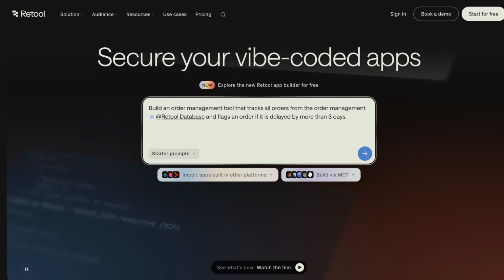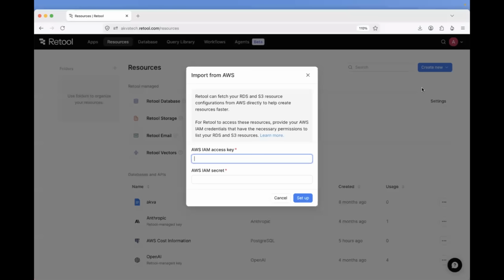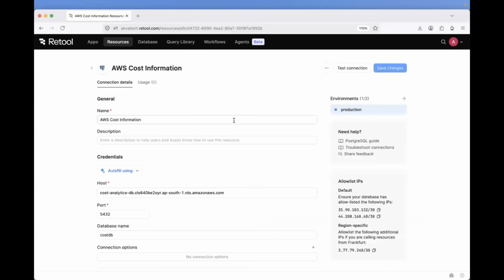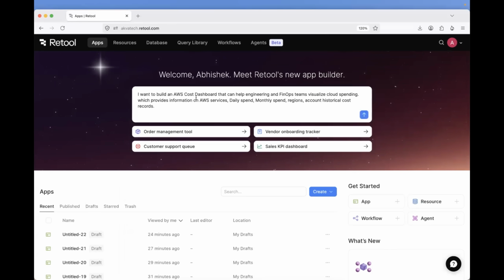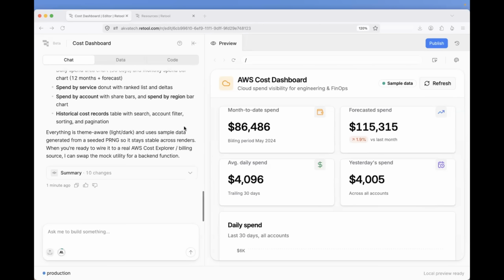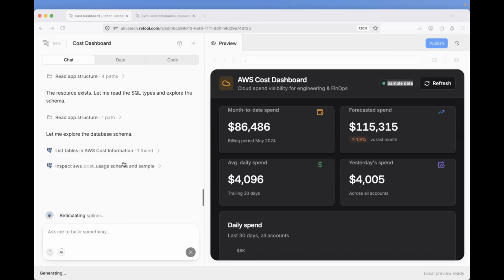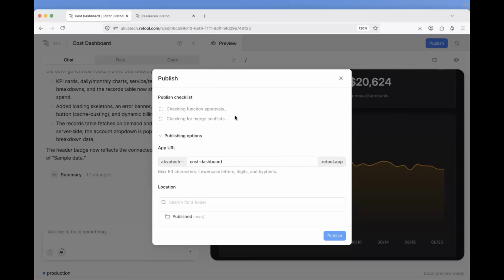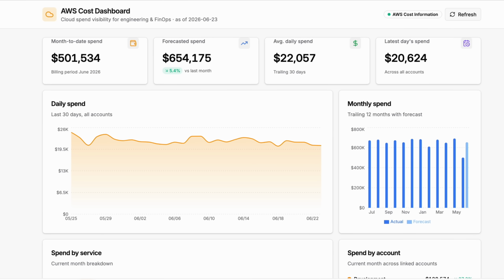This AI platform feels Illegal | Prompt to Production with Zero coding.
Get upto FREE $10,000 AI credits(New Enterprise customers who sign by September 30)

Retool AI-native builder helps you extend, customize, and connect 100+ components to ship production-ready apps. It provides a governed environment where applications can inherit access controls, resource management, deployment controls, authentication, audit logs, and security policies that organizations already trust.

And that's exactly what we're going to explore in today's demo.
Today, we're going to create an AWS Cost Dashboard using AI and connect it to a PostgreSQL database containing real AWS cost information.